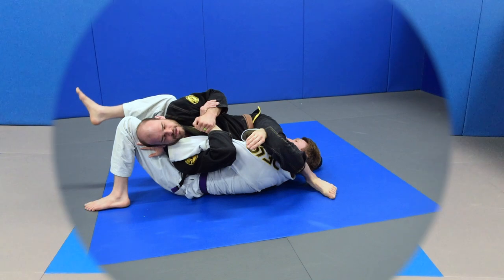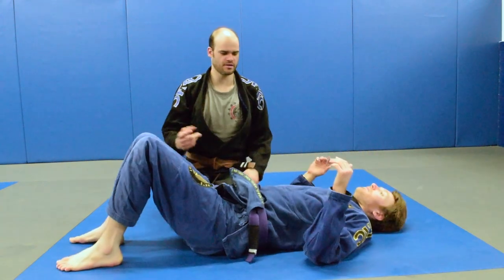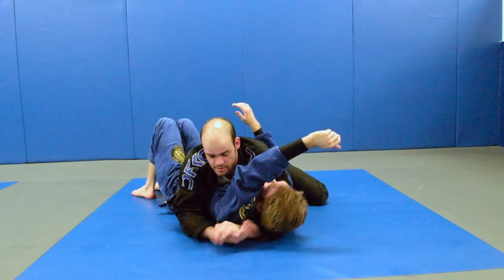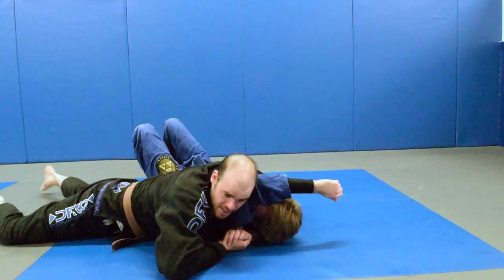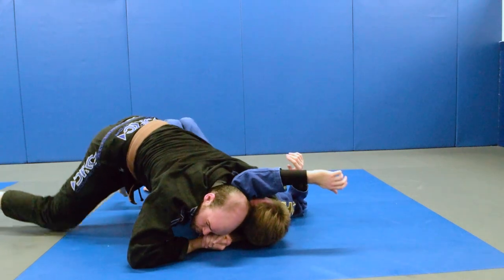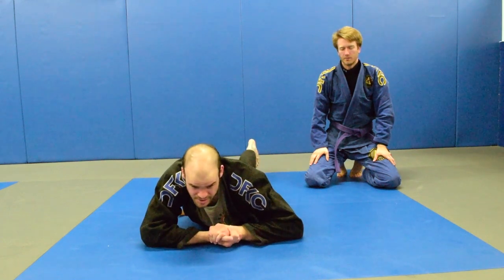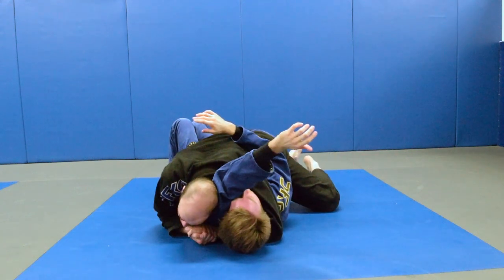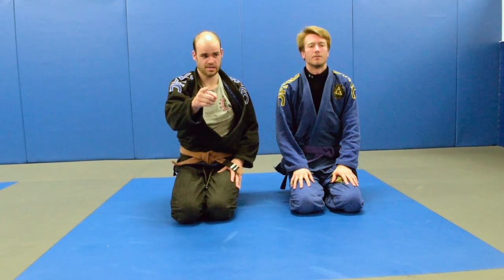Head & Arm Choke with Tamdan "The Barn Cat" McCrory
Check out shop.dafirmabjj.com for the hottest Kimonos and other BJJ training gear.